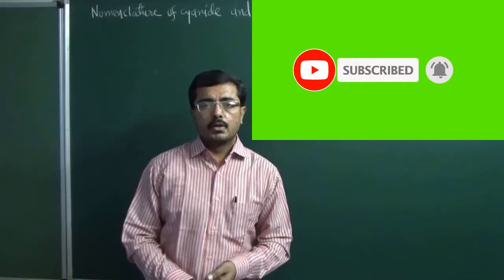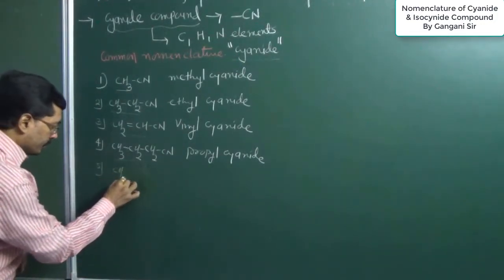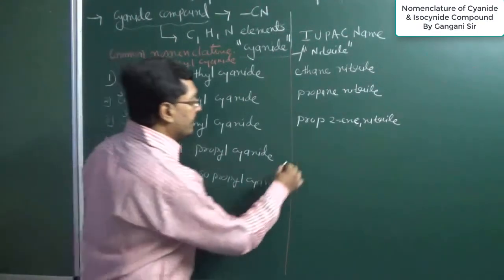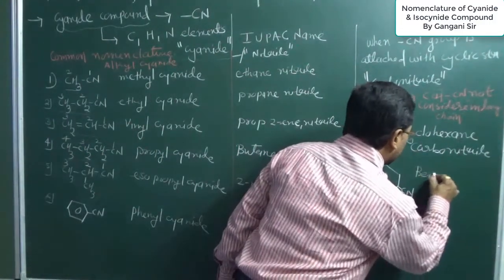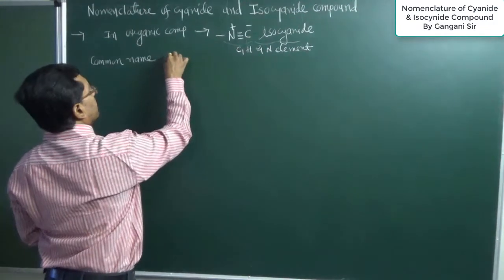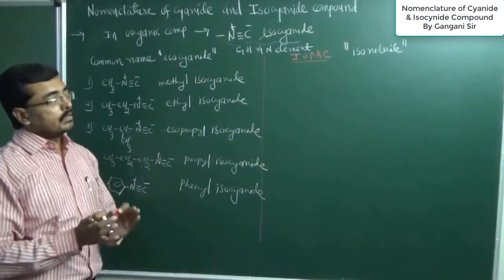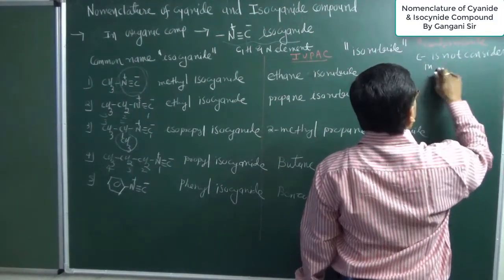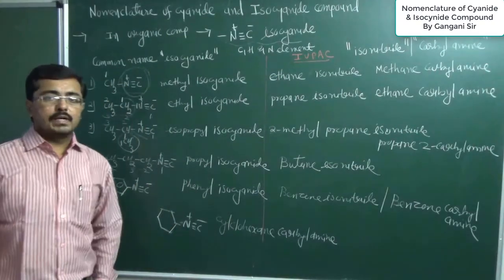L-15 Nomenclature of Cyanide and isocyanide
L-15 Nomenclature of Cyanide and isocyanides
SY BSc. U-5 Nitrogen containing Organic Compound Amine
Lecture by Dr. Bhavesh J. Gangani
(Gangani Sir)